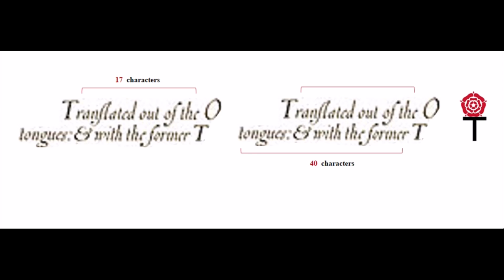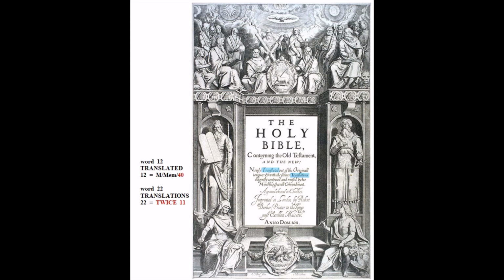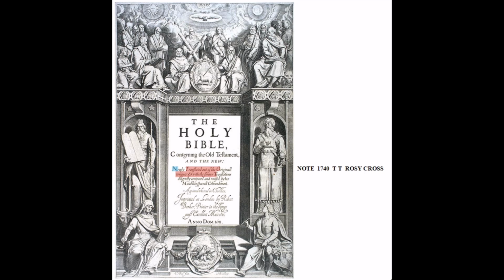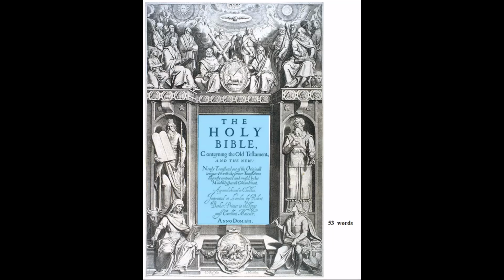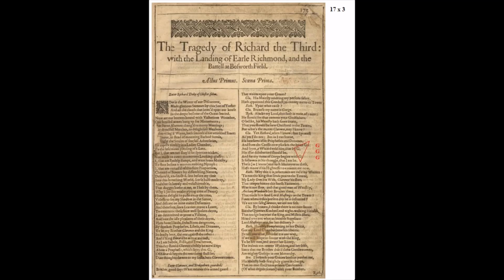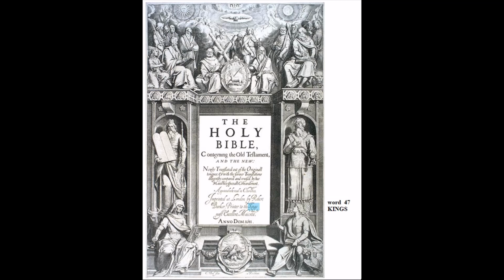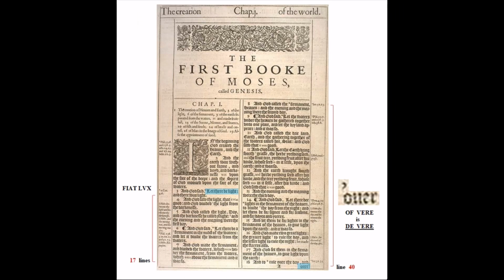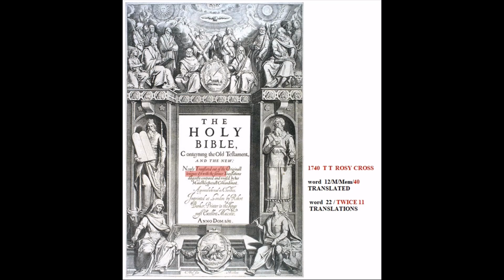King James Bible Translators: Edward de Vere and the Rosy Cross (Sonnet Number Code 34)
Part 34
The inscription on the frontispiece of the 1611 King James Bible offers a clue about its translation.